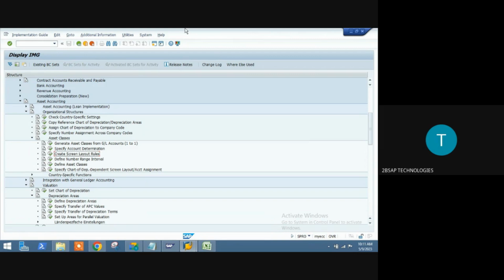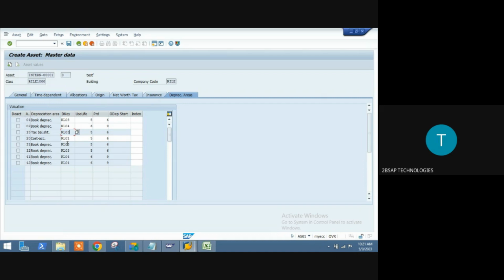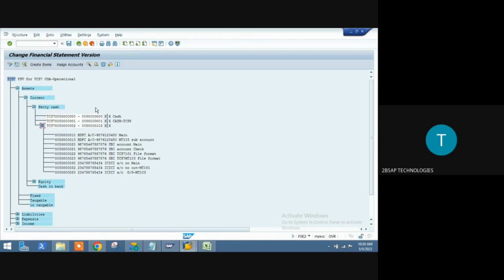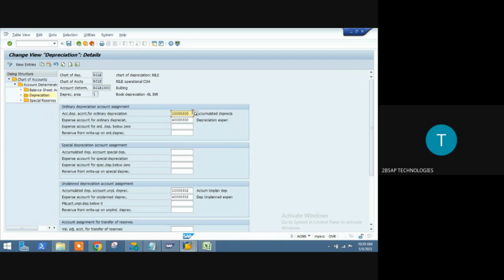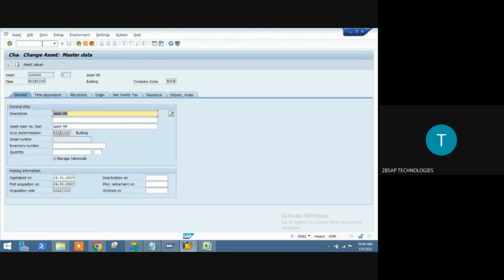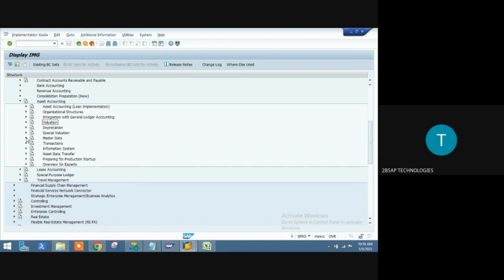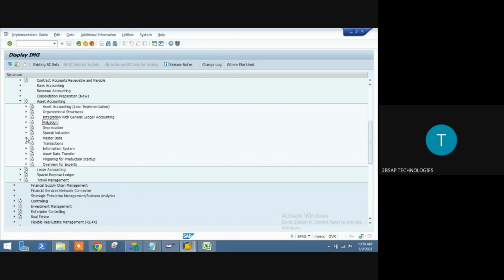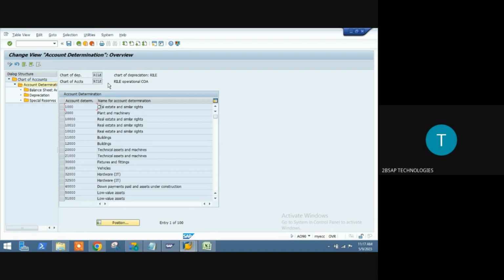INTRODUCTION TO SAP FICO S4 HANA ASSET ACCOUNTING- 2| SAP FI AA The Ultimate Overview for Beginners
Introduction to SAP FICO S4 HANA ASSET ACCOUNTING || SAP FIO AA ||
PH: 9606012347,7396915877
SAP FICO Asset Accounting for Beginners || Master Data Management for Asset Accounting in SAP FICO S4 HANA
How to Perform Asset Acquisition and Depreciation in SAP FICO
Understanding Asset Retirement in SAP FICO Asset
Master Data Management for Asset Accounting in SAP FICO
SAP FICO Asset Accounting Reporting and Analysis Techniques

HOPE  ALL OF YOU ARE PREPARE WELL AND GET YOUR DREAM JOB